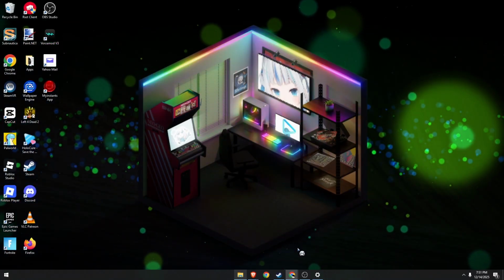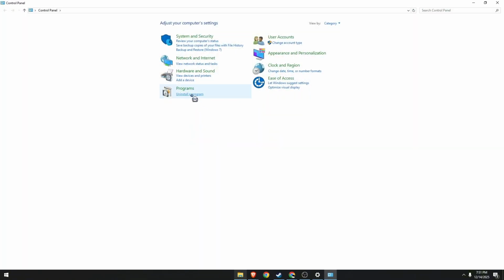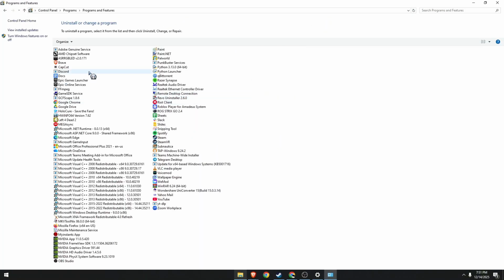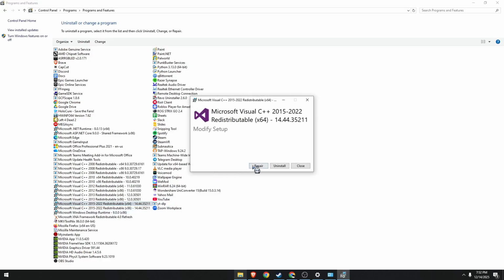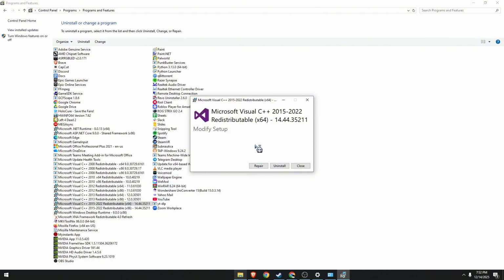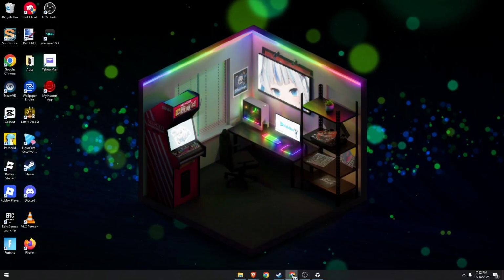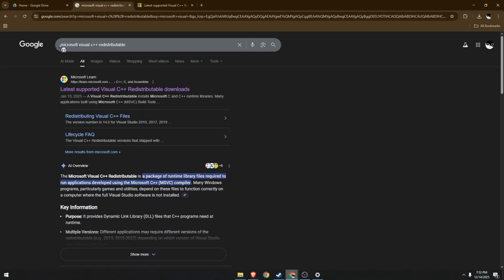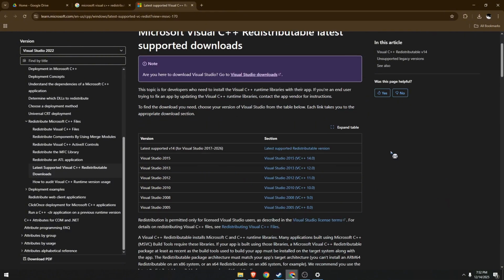How to Fix the MSVCP140.dll Not Found or Missing Error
How to Repair the MSVCP140.dll Not Found Problem on Windows in 2025

In this video, you’ll learn how to fix the MSVCP140.dll Not Found or Missing error, a common Windows problem that prevents apps and games from launching—especially programs that rely on the Microsoft Visual C++ Redistributable. We’ll explain the usual causes behind this error, including missing system libraries, corrupted Visual C++ files, outdated Windows versions, or incomplete software installations. You’ll also see what users typically check to resolve it—such as reinstalling the correct Visual C++ package, repairing existing installations, updating Windows, or checking for corrupted game/app files. Whether you're troubleshooting a game on Steam, fixing a video editor, or trying to launch everyday apps, this overview helps you understand the most reliable methods to restore the MSVCP140.dll file and get your program working again.